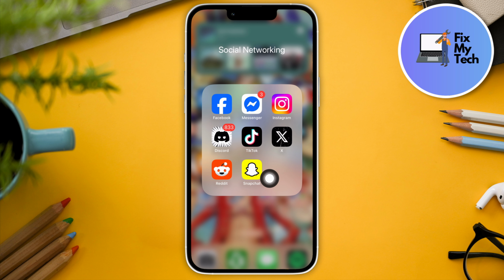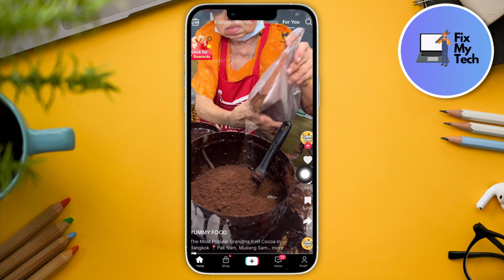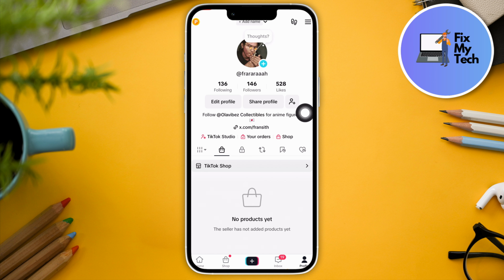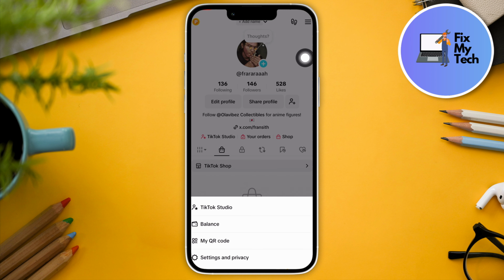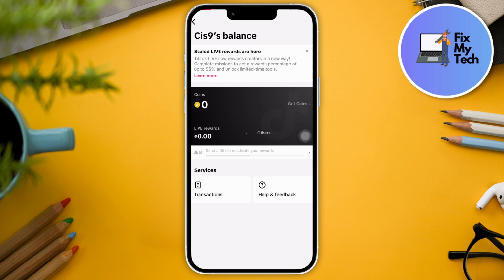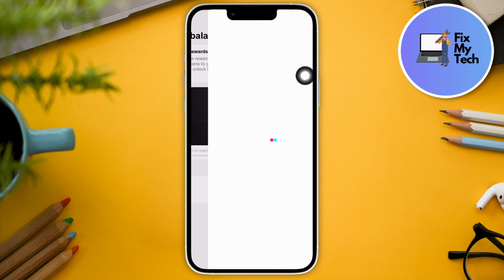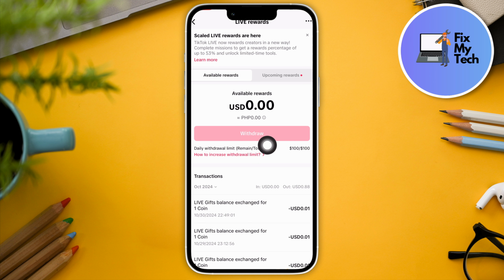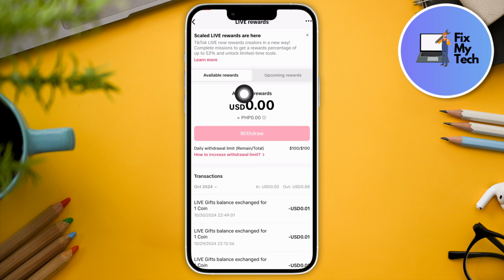How To Quickly Transfer Tiktok Paylater To Gcash | New Update!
How to Quickly Transfer TikTok PayLater to GCash | New Update (2025)! 💸🔄

Need to transfer your TikTok PayLater balance to GCash? In this updated guide, we’ll walk you through the latest method step by step! Watch now and start using your funds with ease. ✅